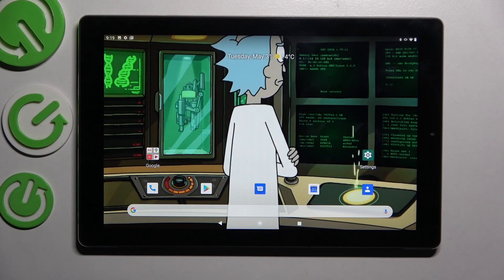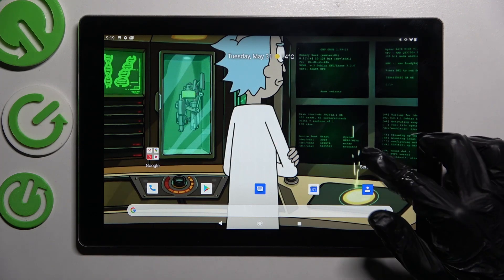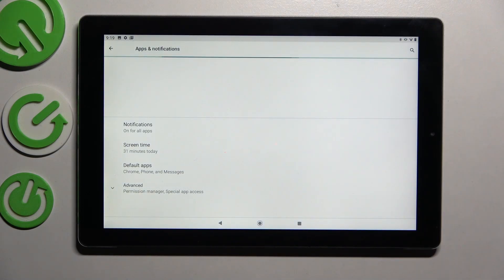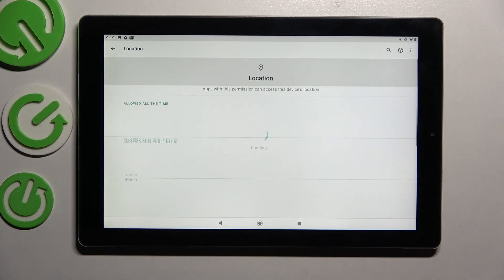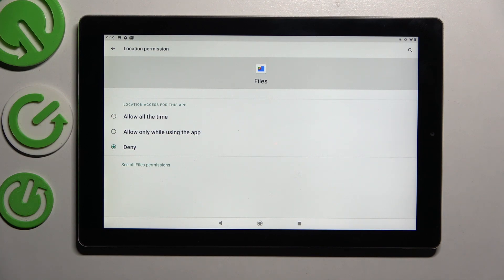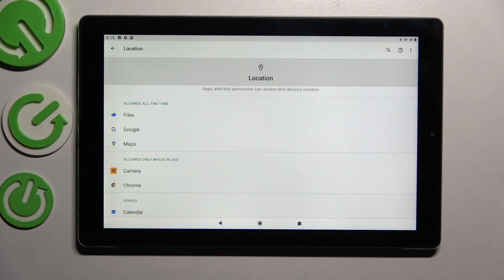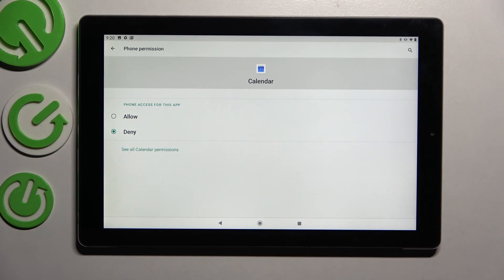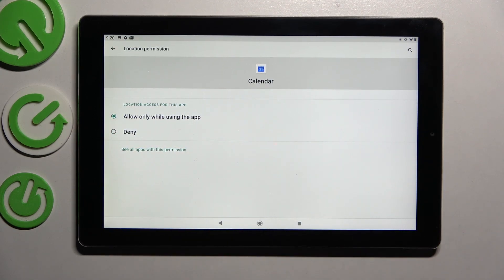How to Change and Manage App Permissions & Accesses on CHUWI HiPad X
Learn more information about the CHUWI HiPad X:
This video has been recorded and brought to your attention with the purpose of demonstrating how to manage, configure, allow and restrict app permissions and accesses on your CHUWI HiPad X tablet. Thus, if you would like to manage, e.g., camera, microphone, or location access on your CHUWI HiPad X device, we are gladly inviting you to view this tutorial. Please enjoy!

How to allow app access on CHUWI HiPad X? How to restrict app permissions on CHUWI HiPad X? How to configure app permissions on CHUWI HiPad X?